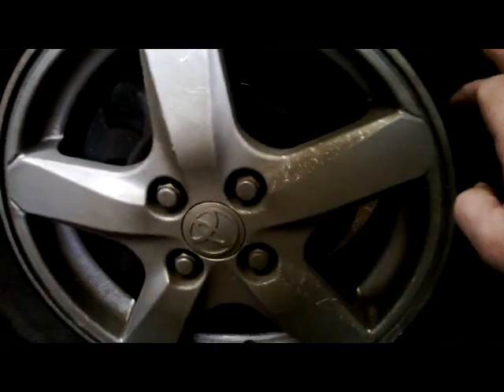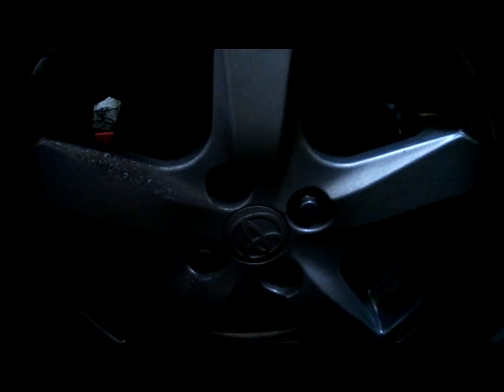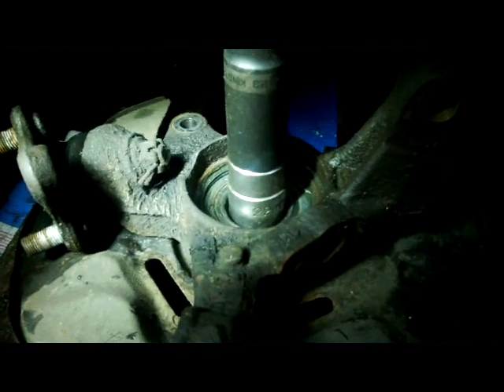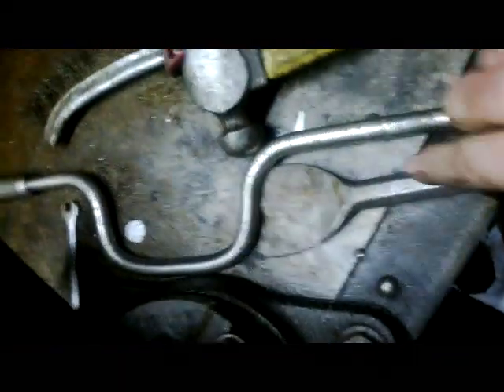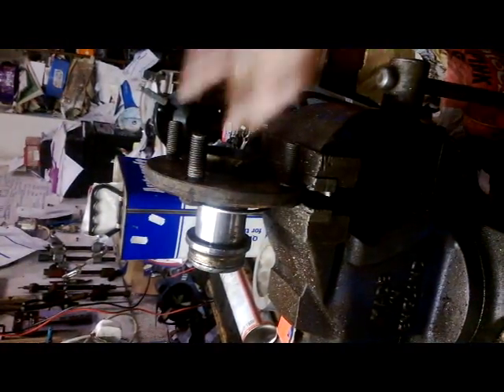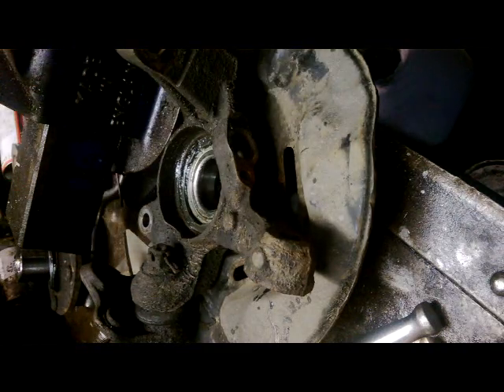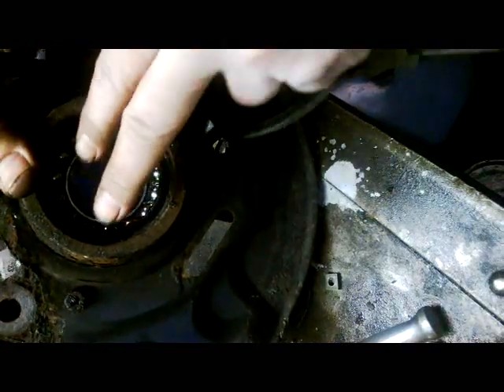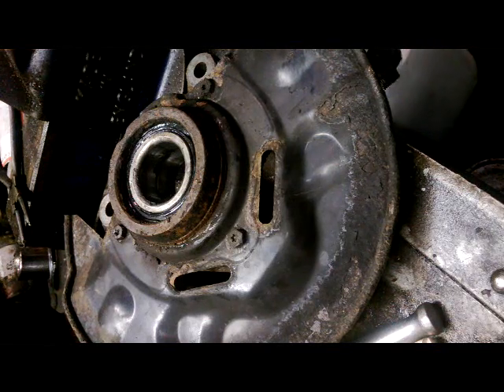TOYOTA CROLLA FRONT WHEEL BEARING REMOVAL,vvti 1.4. 2003 model.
TOYOTACROLLA ,front wheel bearing removal part1